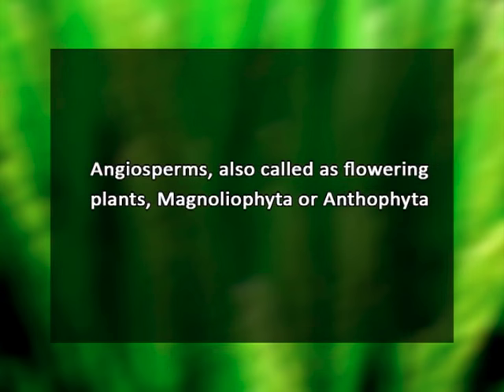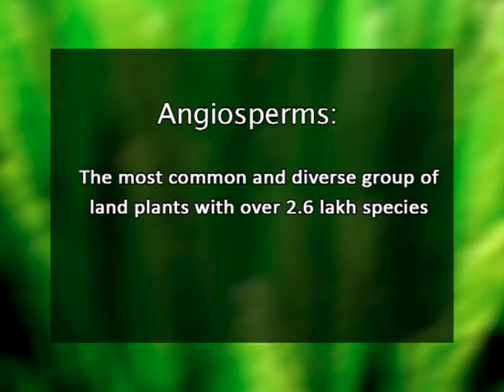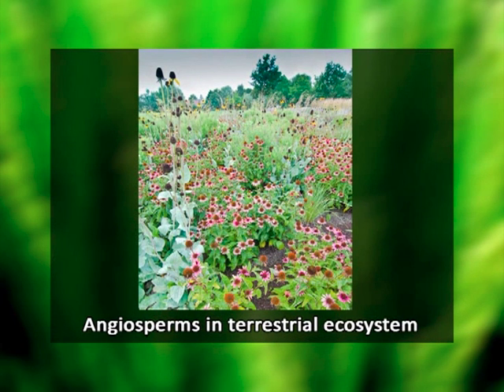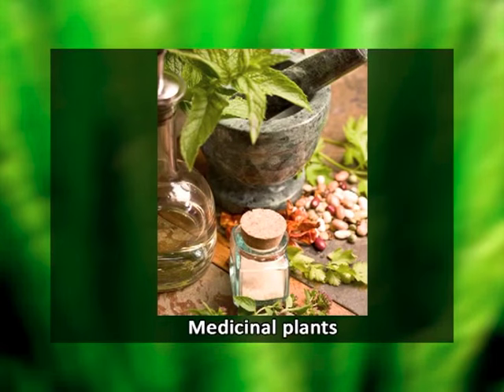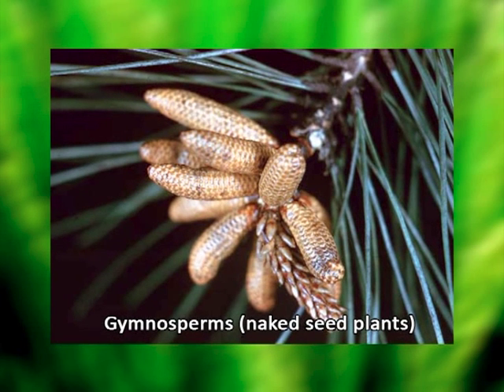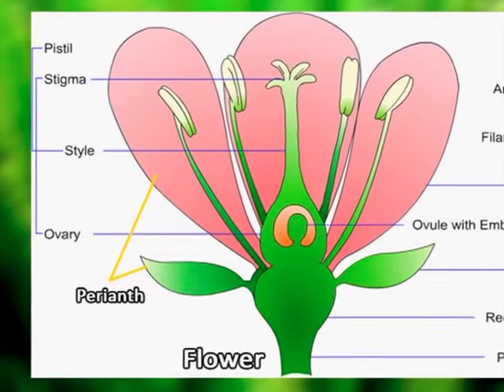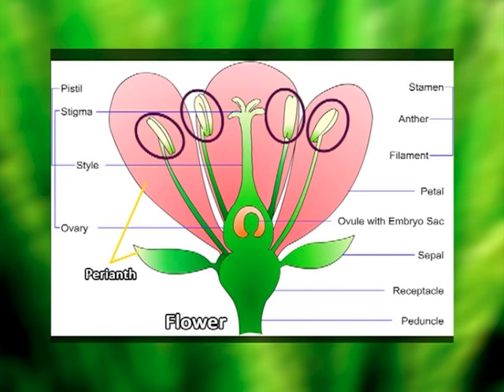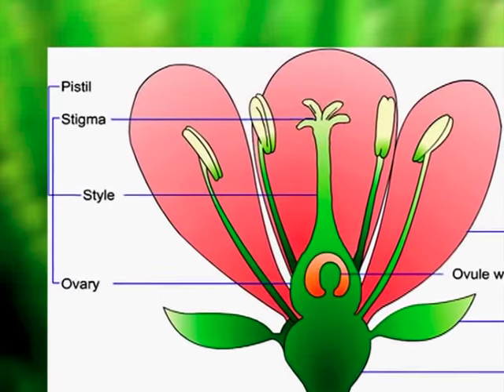Evolution and diversification of angiosperms